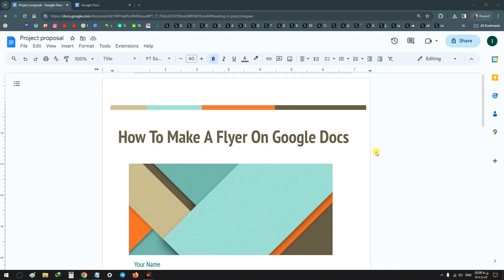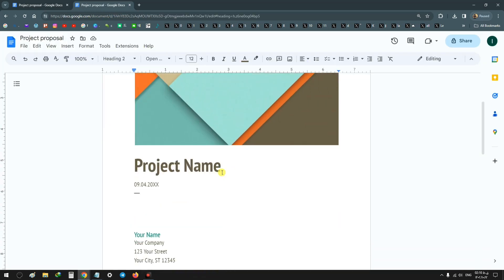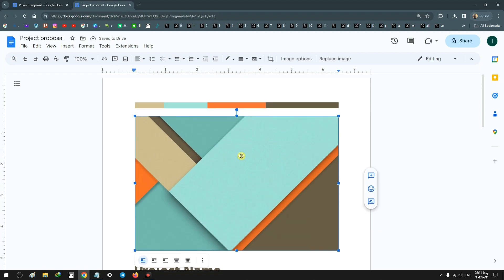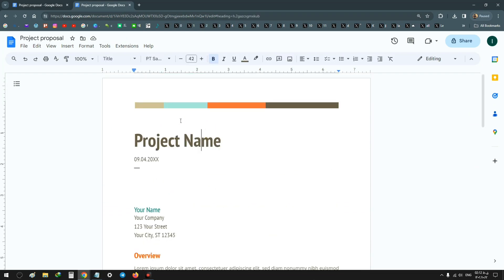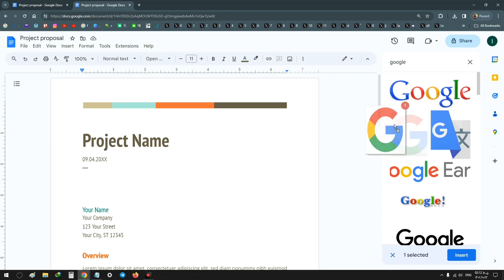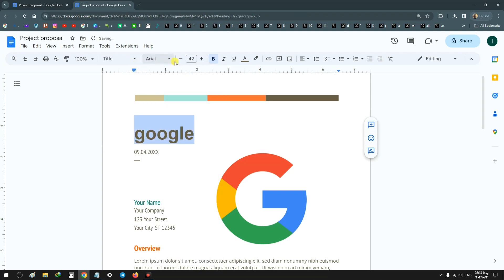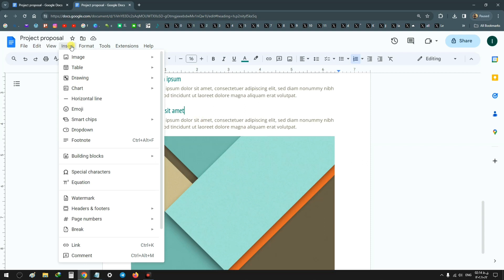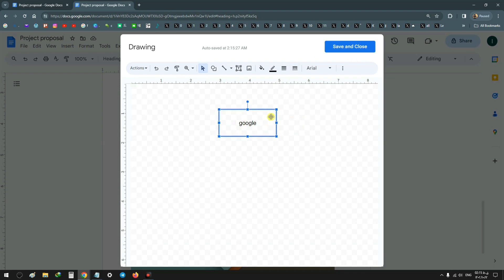how to make a flyer on google docs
in this video i show you how to make a flyer on google docs

In this video we will learn how to easily create a Flyer in Google Docs without spending a lot of time.